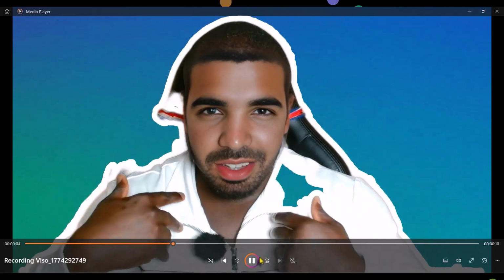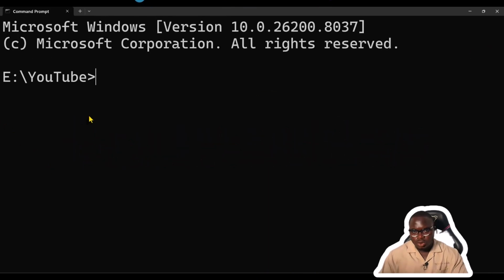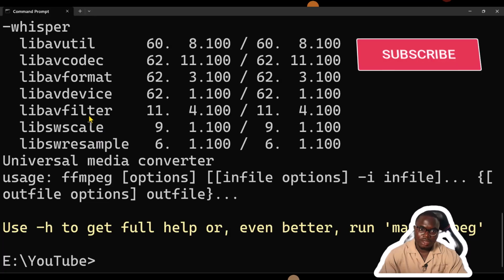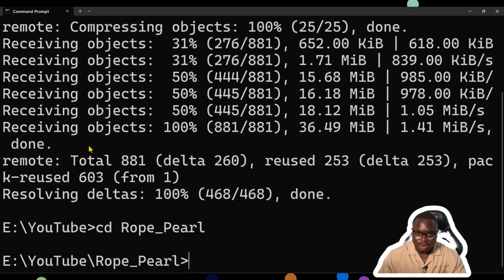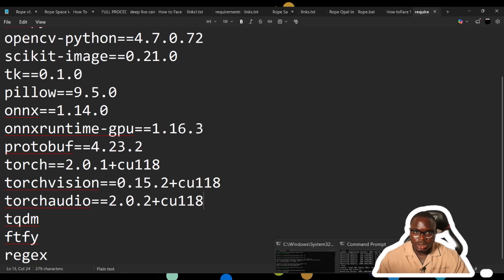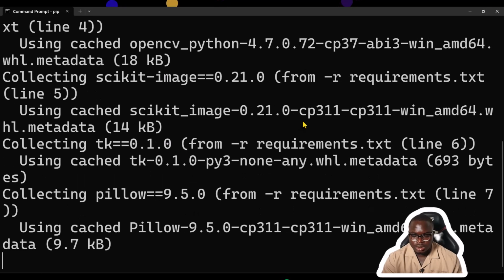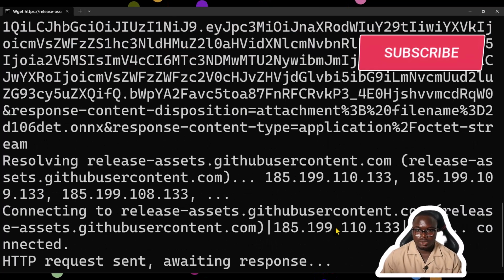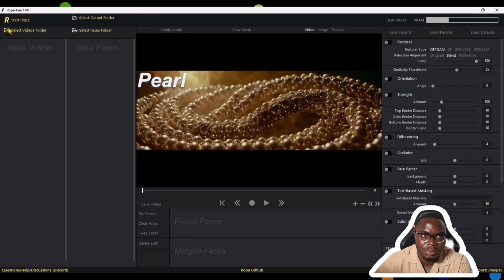Rope Pearl Installation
Rope Pearl Installation Tutorial.
This video is a complete installation guide from start to finish. Even as a beginner to python and software installations, you can install this version and other versions of Rope and similar software with my video guide.

Installing Dependencies
Checking Versions of Dependencies
Cloning Rope Pearl
Updating requirements.txt file to the latest working version
installing requirements.txt
downloading models to models directory
Running Rope Pearl